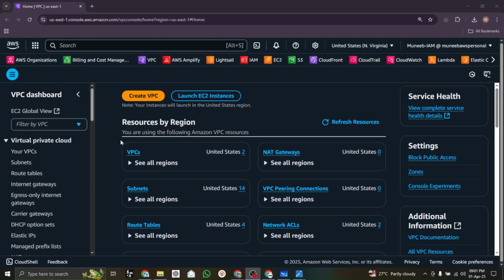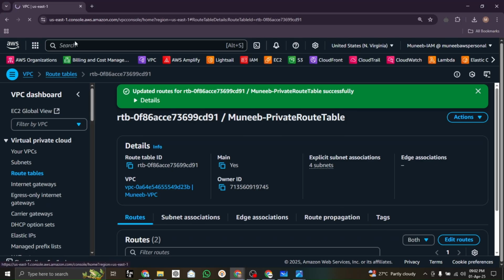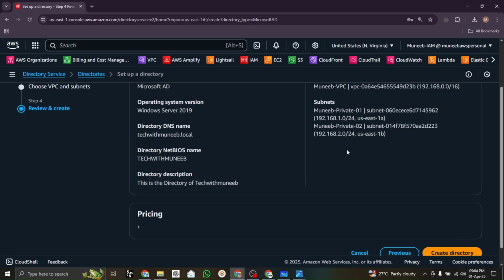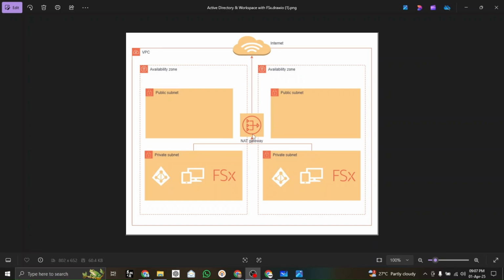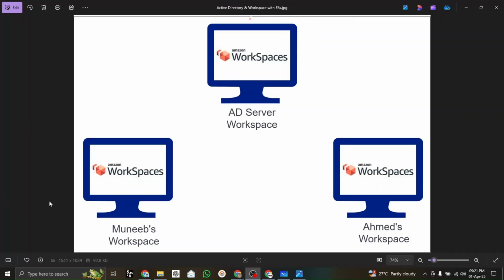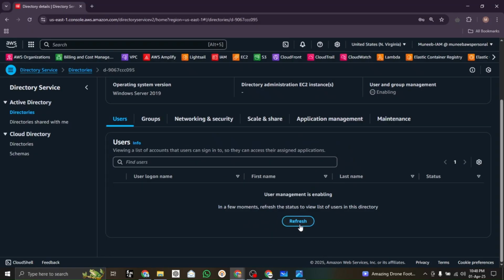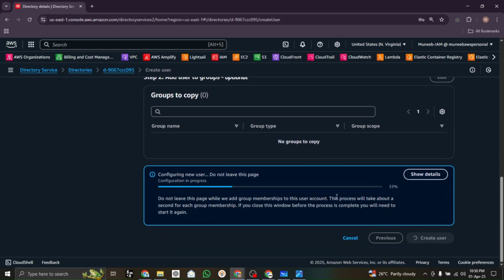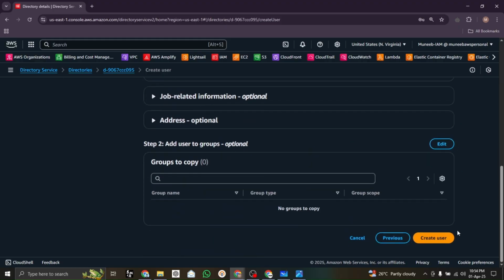How to Create AWS Managed Active Directory in easy steps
In this video, I explain and demonstrate in detail how you can create an AWS Managed Active Directory using the Directory service in easy steps.